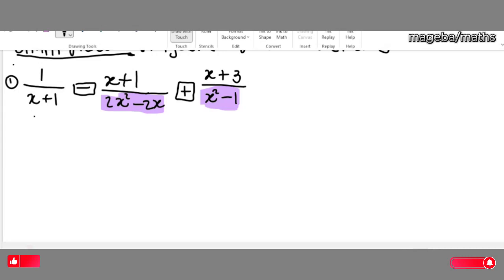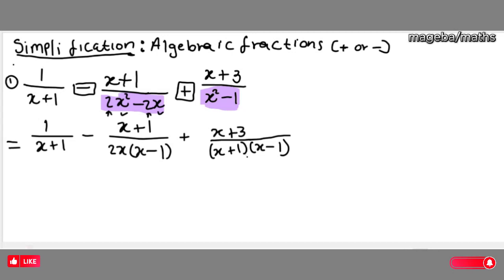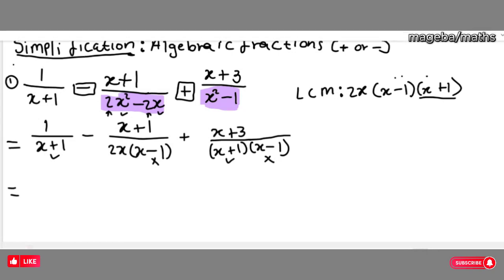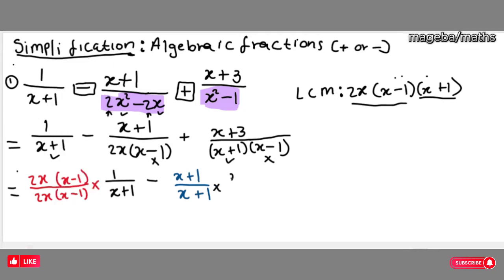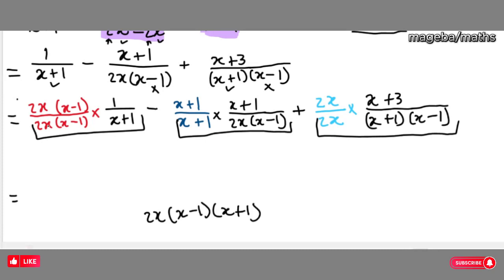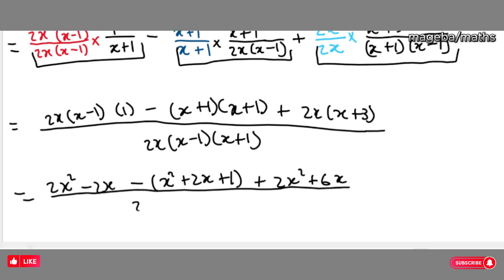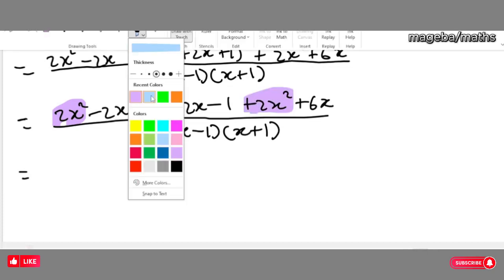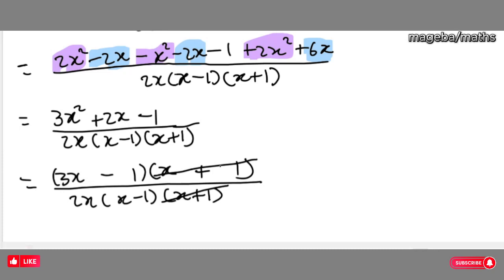How to Simplify Expressions through Denominator Factorization | Grade 10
Expressions through Denominator Factorization